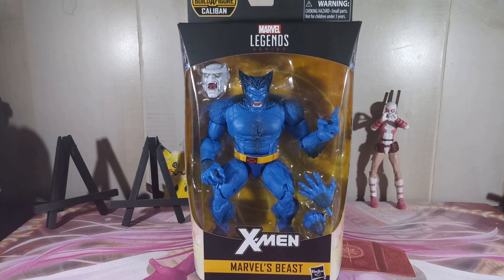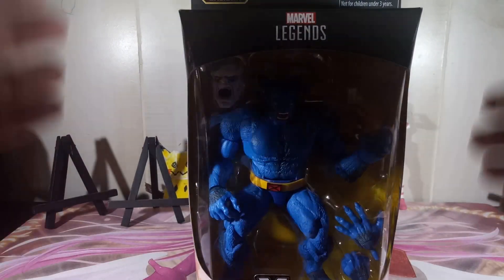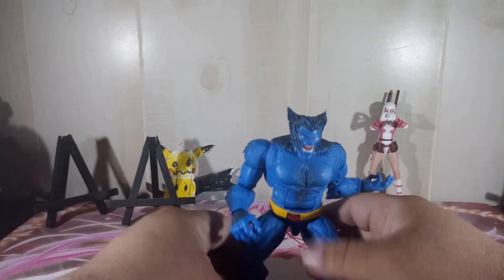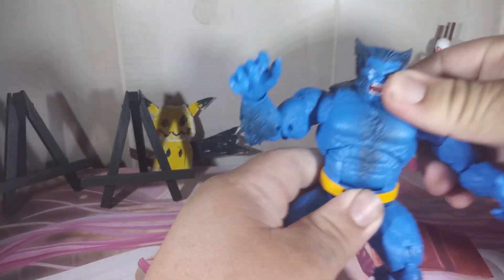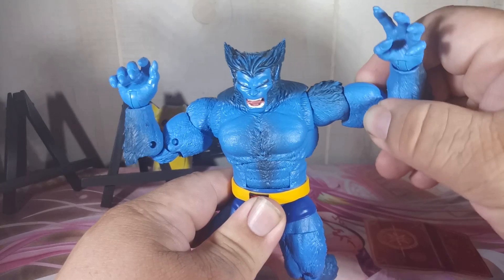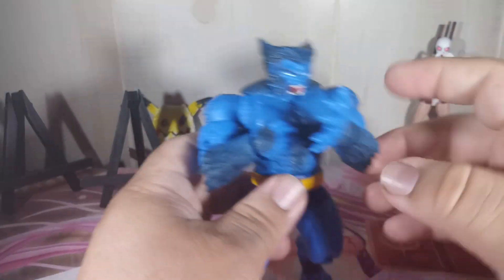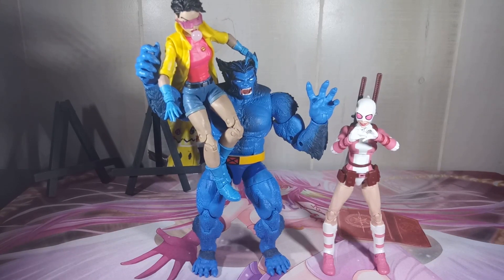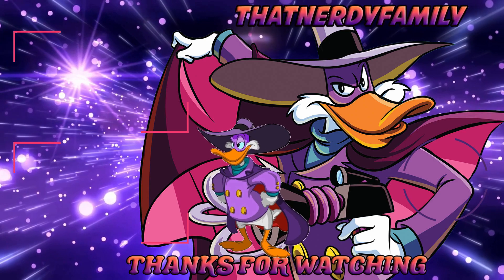Marvel Legends Series: X-Men - Marvel's Beast Figure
Hello everyone welcome back to the channel and today I am fo my first marvel legends unboxing of beast this Figure is amazing they put so much detail into this figure thank you guys for watching and we will see you in the next one